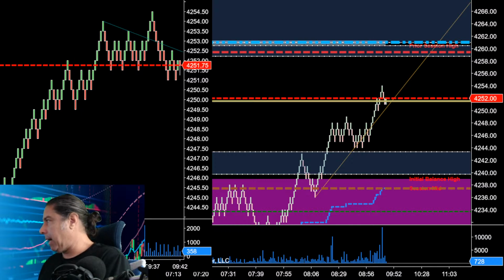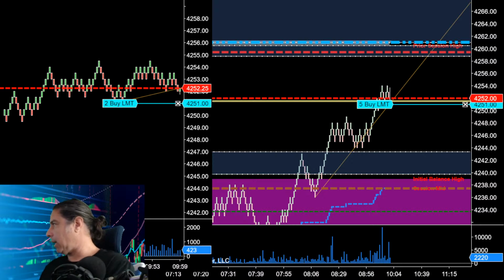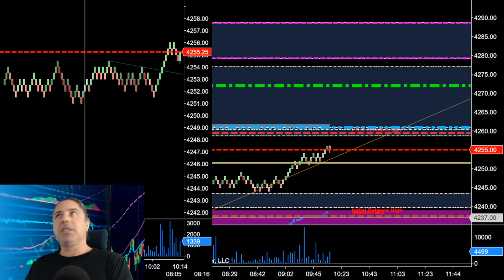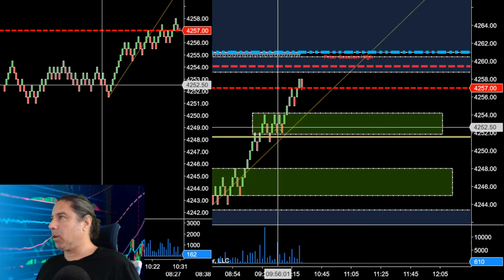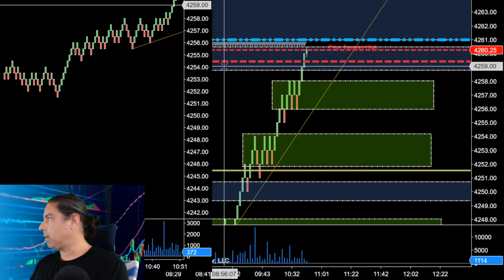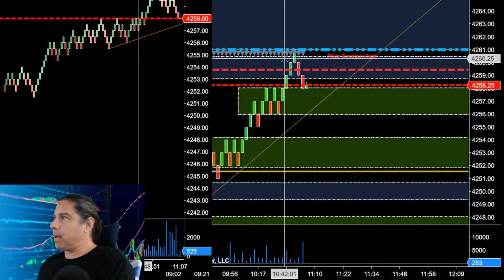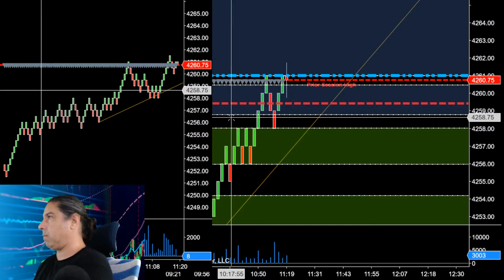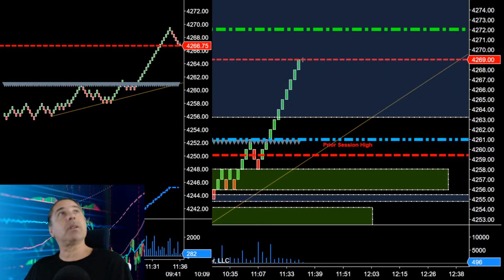Negative ES $887 & MES $181 Live Trading Room 08/12/22.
Apex trader Funding discount
YQEJTZGK

Trading Evaluation ES NQ YM RTY GC CL MES MNQ MYM MGC
Funded account
Free Live Futures Trading Room
Free Live Apex trader Funding
Free FTMO trader trading room
Free Topstep trader trading room
Free Leeloo trader trading room
Free Oneup trader trading room
Free earn2trade trading room
Real-Time Trading-Live accounts- Live Data
Learn to trade using Elliot wave
Minimum $300 dollars target
Learn Day Trading
We trade GC with 1 contract
Crypto
Crypto Currency
Day trading lifestyle
Bitcoin
Crypto Trading pairs

EMThunderdome10

Elliot Wave Master